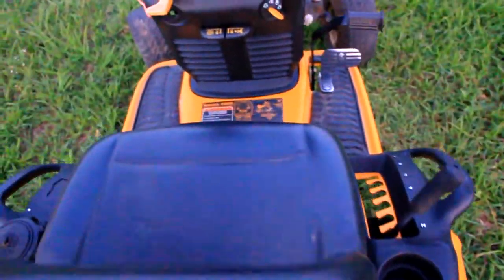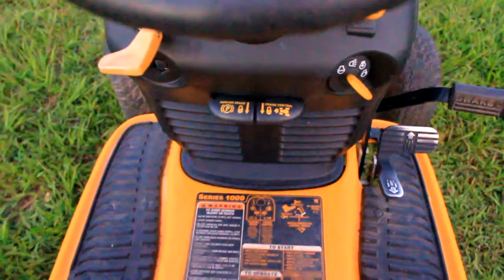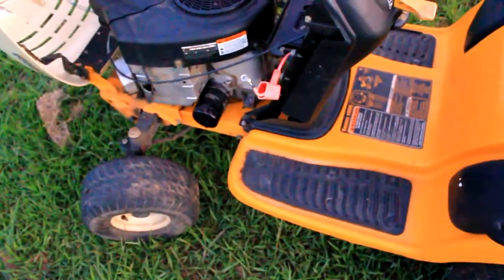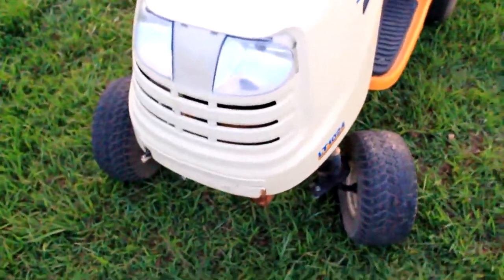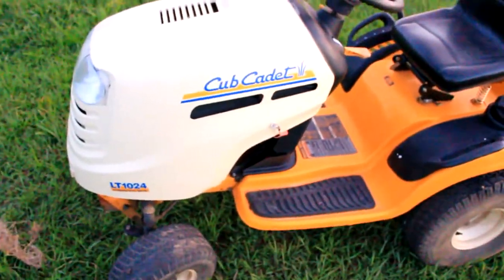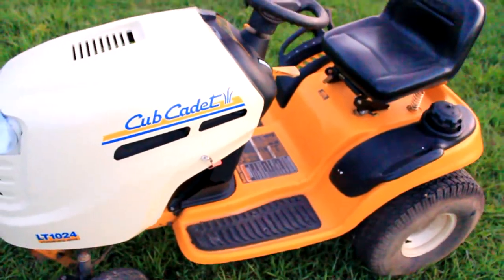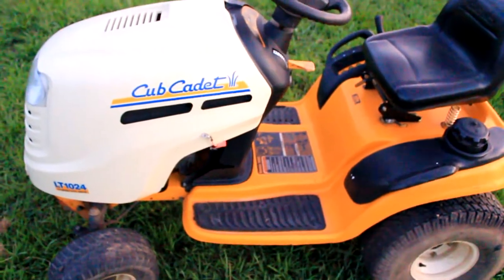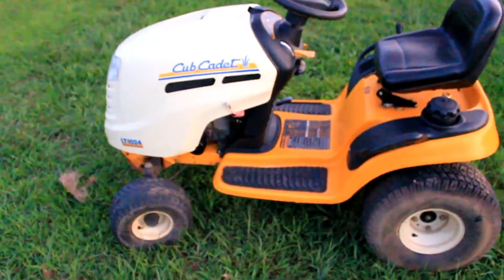Cheap Tractor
New project this one is largely complete but needs re-assembly still (some assembly required)   I am paying $100.00 for this one with a good running 20 HP motor and a 50" deck  :o)